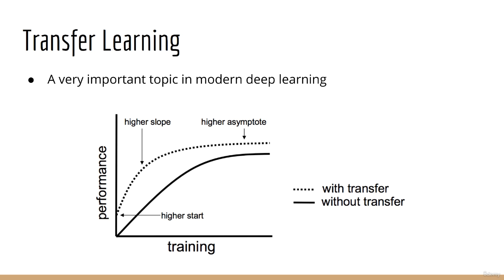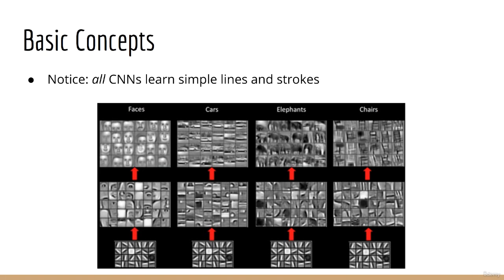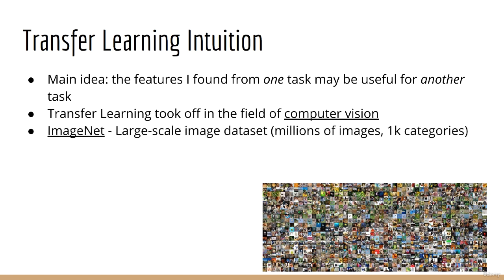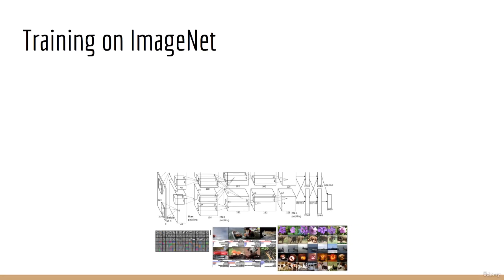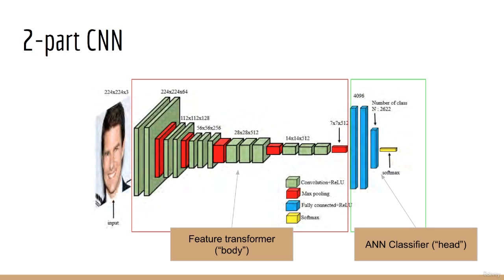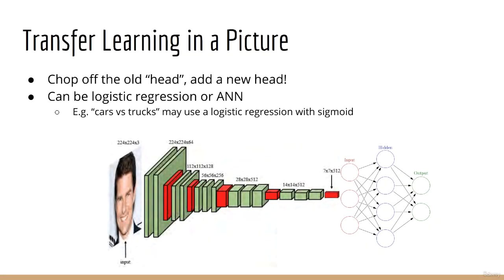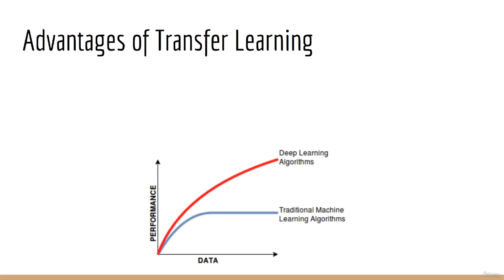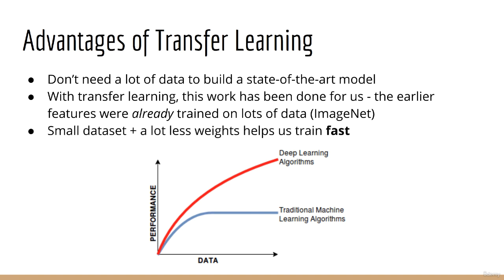Transfer Learning Theory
In this video, we explore the theory behind transfer learning, a powerful deep learning technique that allows models trained on one task to be adapted for another. Learn how pre-trained models can be fine-tuned for new problems, why transfer learning accelerates development, and its key applications in NLP, computer vision, and beyond.